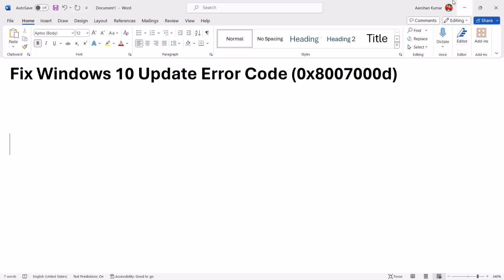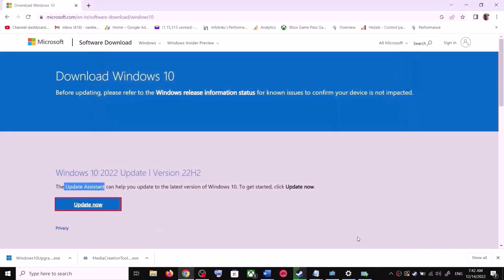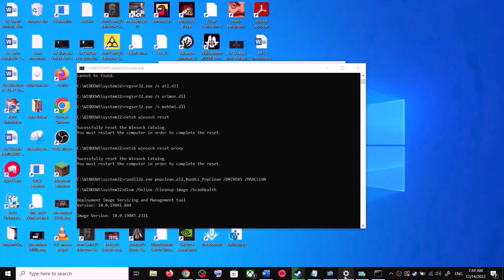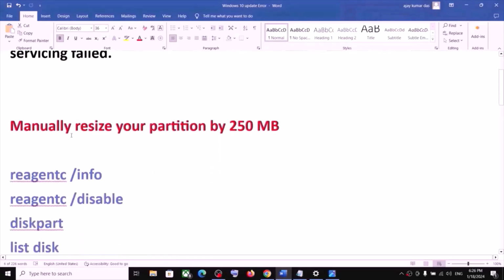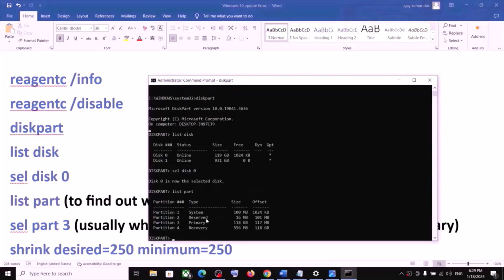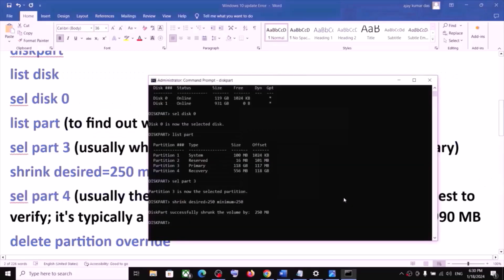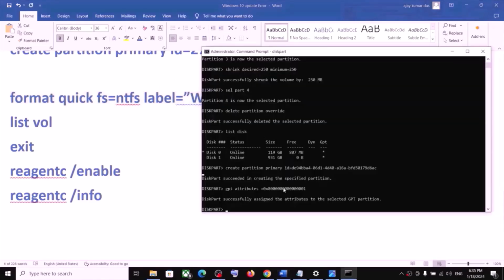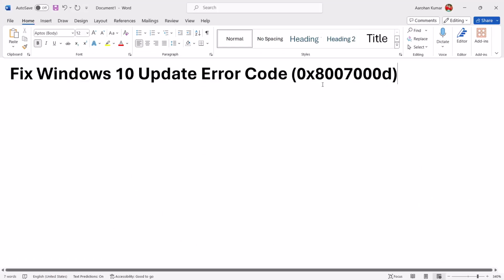Fix Windows 10 Update Error Code (0x8007000d)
Fix Windows 10 Update Error Some update files are missing or have problems. We'll try to download the update again later. Error code: (0x8007000d)

Some PCs might not have a recovery partition that is large enough to complete this update. Because of this, the update for WinRE might fail. You will receive the error message, "Windows Recovery Environment servicing failed.
Manually resize your partition by 250 MB

reagentc /info
reagentc /disable
diskpart
list disk
list part (to find out which partition your operating system is on)
sel part 3 (usually where Windows is installed, often named Primary)
shrink desired=250 minimum=250
sel part 4 (usually the WinRe partition, named Recovery, but it's best to verify; it's typically a 500MB partition by default)

Create a new recovery partition
First, check if the disk partition style is a GUID Partition Table (GPT) or a Master Boot Record (MBR).  To do that, run list disk. Check if there is an asterisk character (*) in the “Gpt” column.  If there is an asterisk character (*), then the drive is GPT. Otherwise, the drive is MBR.

If your disk is GPT, run
create partition primary id=de94bba4-06d1-4d40-a16a-bfd50179d6ac

If your disk is MBR, run
create partition primary id=27

format quick fs=ntfs label=”Windows RE tools”
list vol
exit
reagentc /enable
reagentc /info

Note: If creation failed or you do not want to extend the WinRE partition, run reagentc /enable to re-enable WinRE.